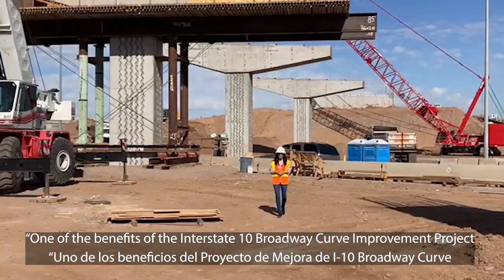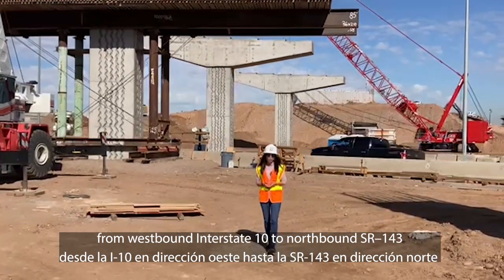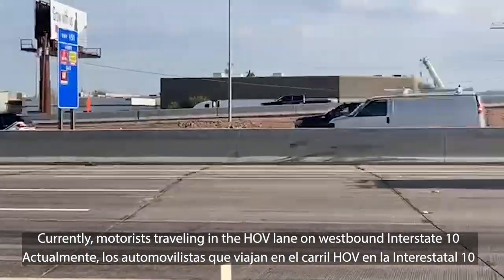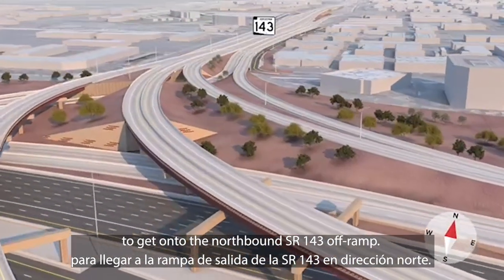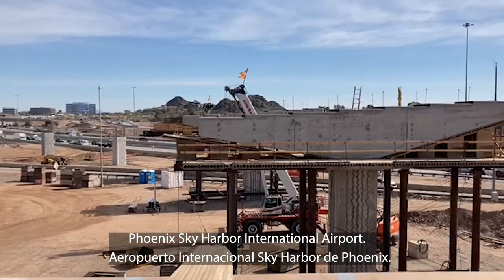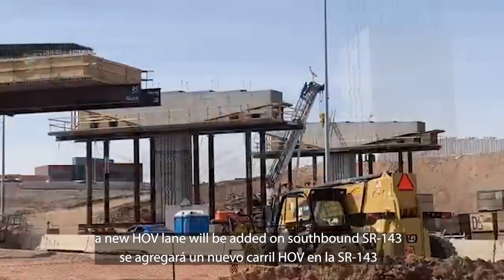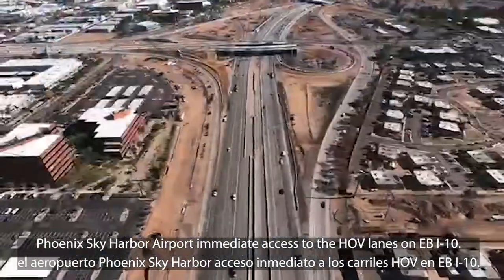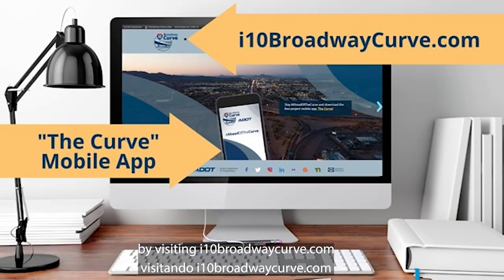BTS: I-10 Broadway Curve Constructing the dual HOV bridge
Check out this Behind the Scenes look from the I-10 Broadway Curve Improvement Project to learn more about the construction of the new dual HOV bridge that will connect commuters from I-10 to SR-143. For more information on the Arizona Department of Transportation's I-10 Broadway Curve Improvement project, visit the project website at i10broadwaycurve.com or on "The Curve" mobile app.